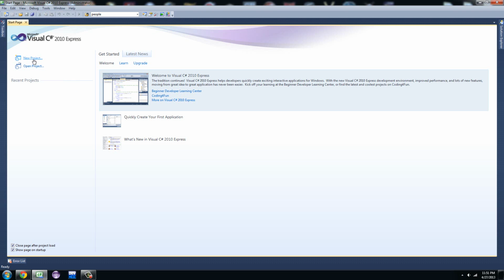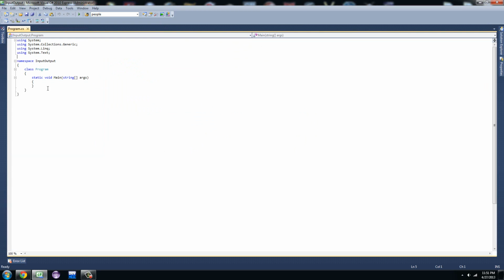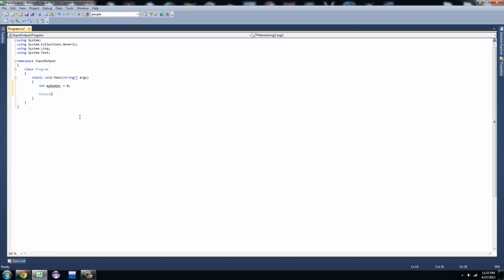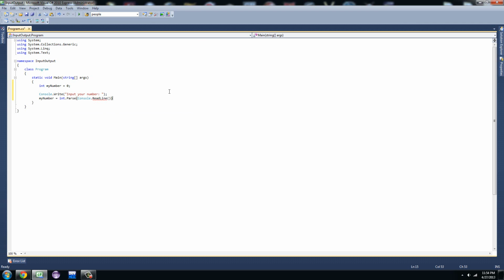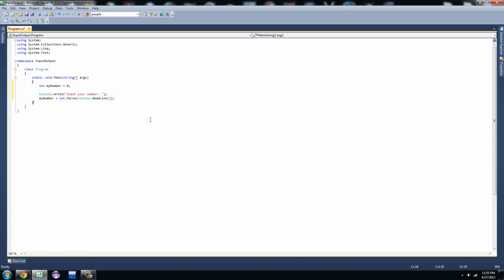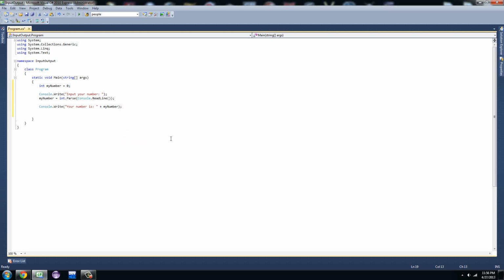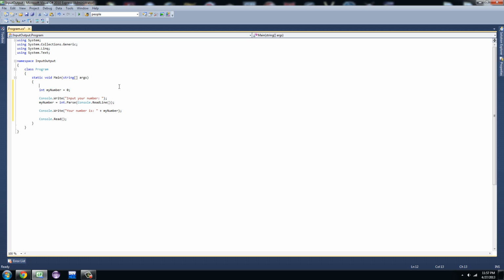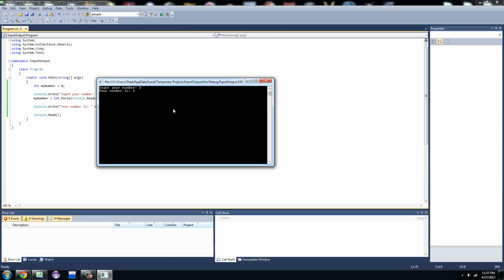How To Program 1 - Input Output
A brief program written in C# which gets user input and outputs it.